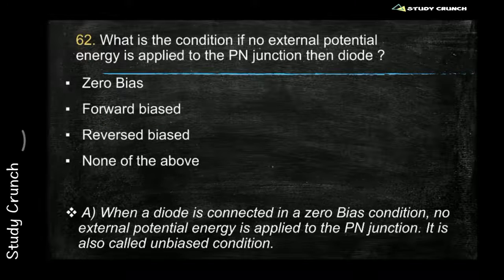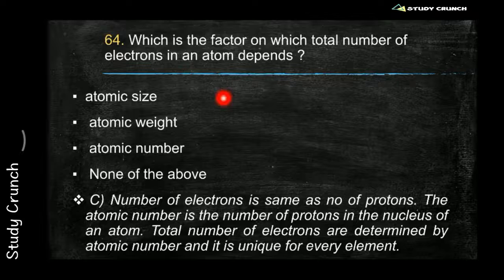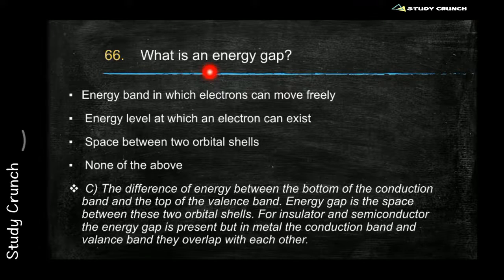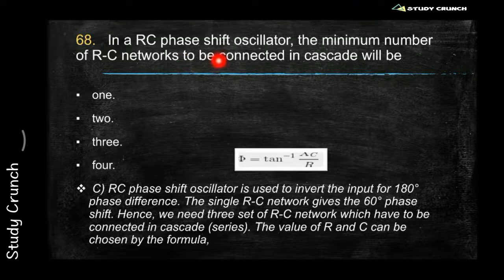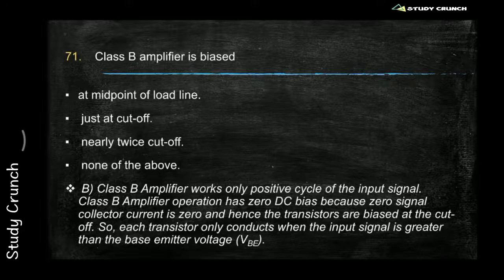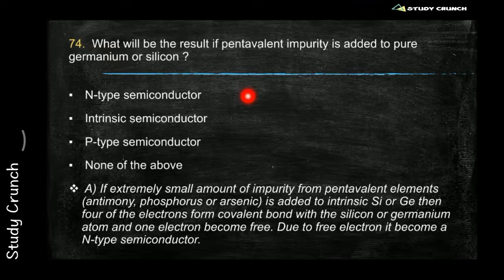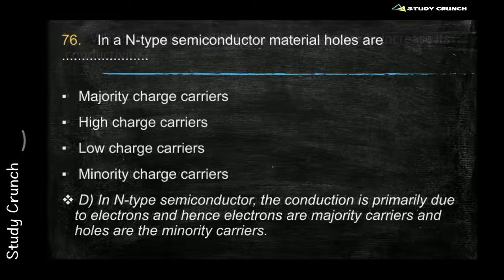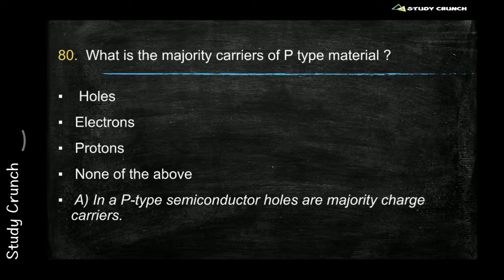MCQ's on Analog Electronics Part 4 GATE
Hello Everyone
In this series we'll be solving 200+ multiple choice questions on analog electronics

Happy Learning :)